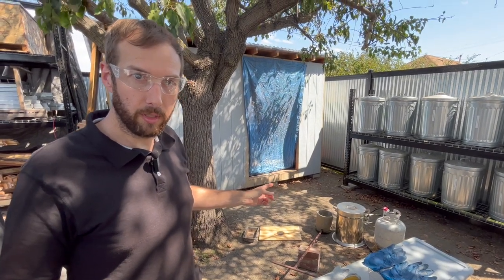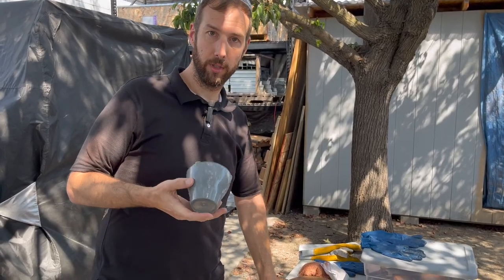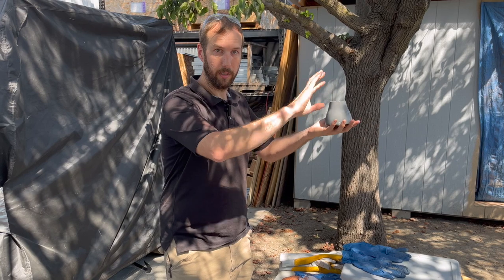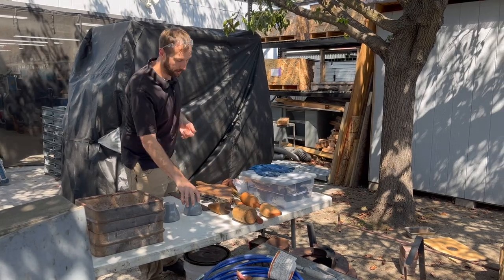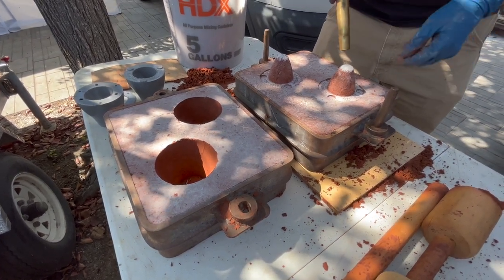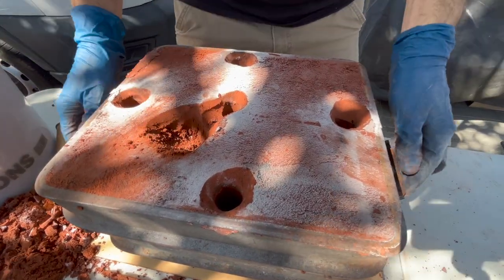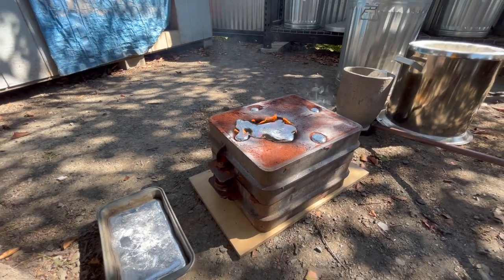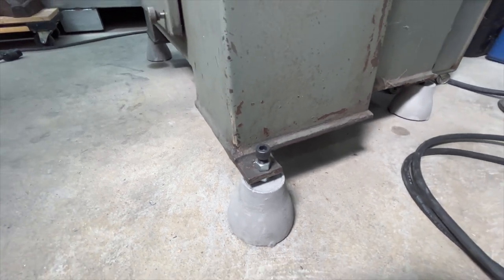LET'S MAKE A SAND CASTING MOLD!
Sand-casting is something that I’ve really fantasized about doing, even since I was pretty much a little kid. I’ve always been into metal tools and old machines. As soon as I discovered machining in High School I fell in love with that, and there’s always a piece of me that wanted to be able to make those pieces that you see done in castiron. In this video, I show you how I make a sand-casting mold, based on what I've learned so far, by creating these riser leveling feet for our machines.

I Feel It All So Deeply by Bail Bonds
Shadows by Anno Domini Beats